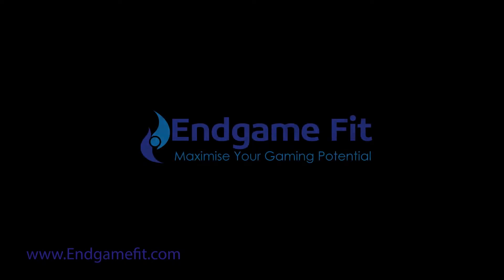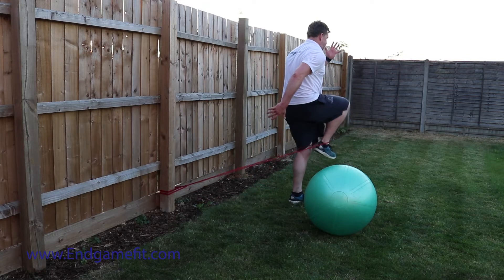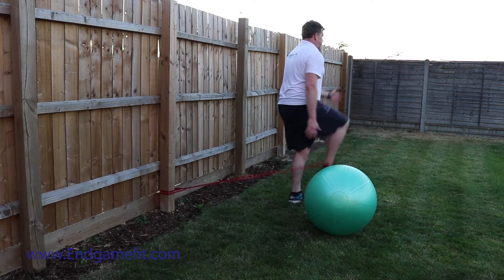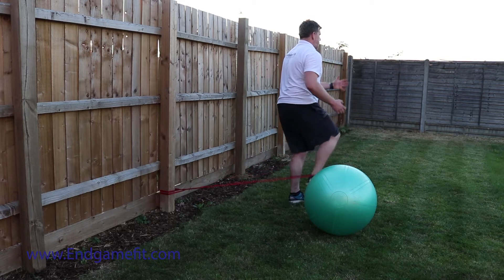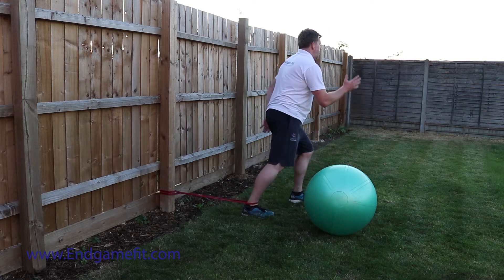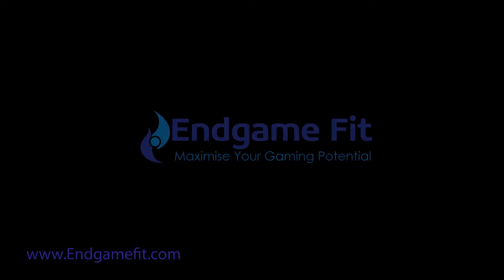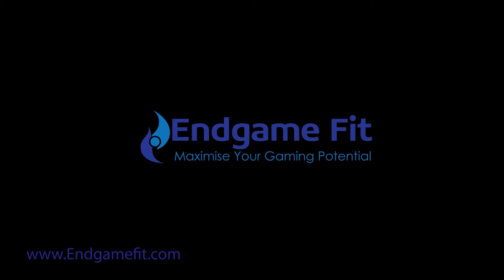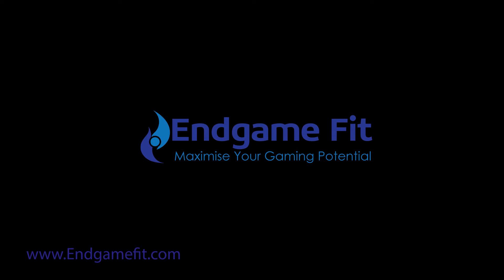Band Resisted Hip Flexion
Endgame fit was created as a resource for you, the gamer, to ensure that you're doing everything you can to reach the endgame; from a physical point of view. Our information, videos and products are designed to draw out the hidden physical potential you could have locked inside of you, enabling you to maximise your gaming through personal development while at the same time also improving your health and well-being.

Whether you're looking for advice about steps you can take to improve a bad back, or a stiff neck, ways of combating repetitive strain injury or ways to increase your visual acuity, hand function and speed of thought we can help.

The point of Endgame Fit is to give you exercises and a structure that you can follow in order to improve your gaming. Now I will admit that it is perhaps difficult to see the direct link between exercise and improving your gaming but allow me to attempt to enlighten you.

For more information and to purchase and download the e-books that can take your game to the next level visit